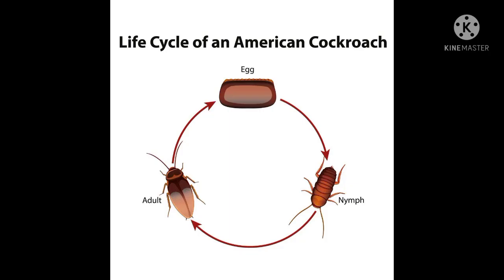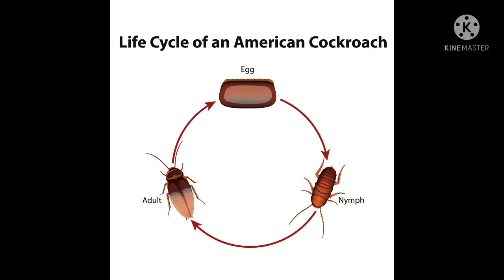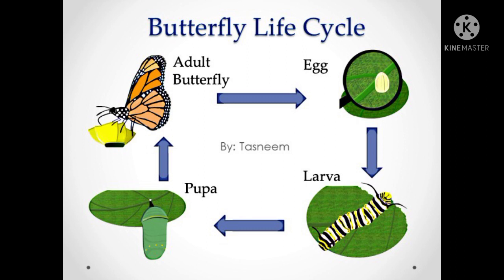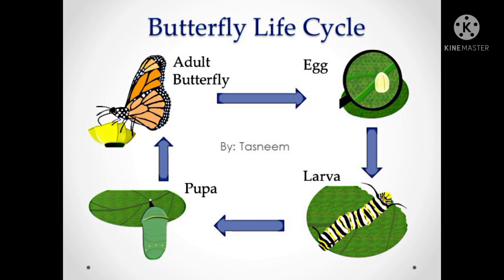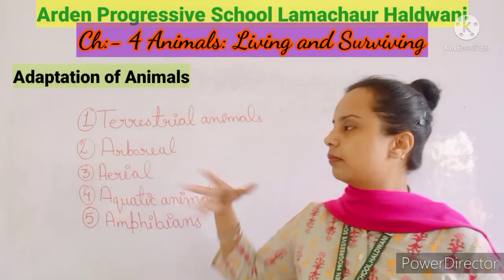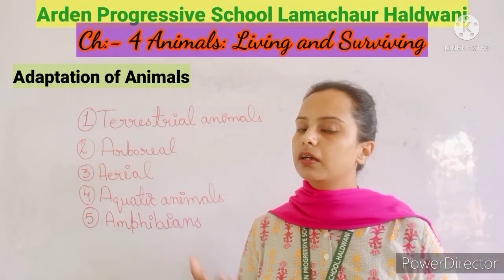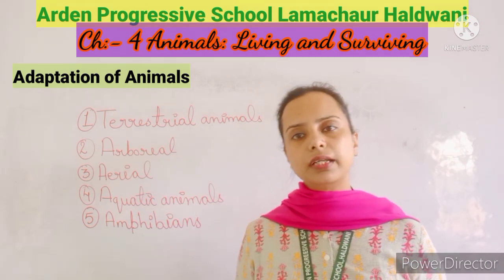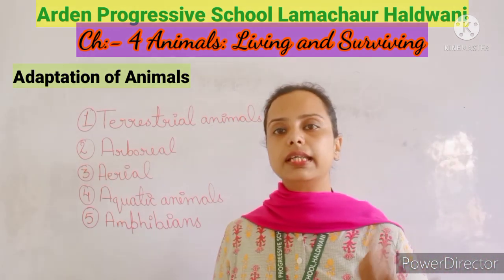Grade 4 Science Ch 4 Animals: Living and Surviving (Revision video)